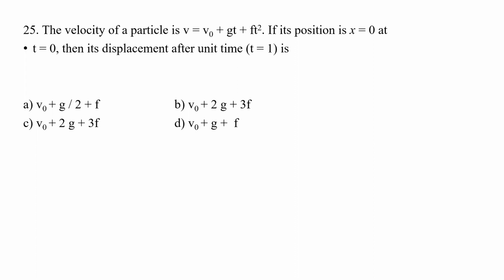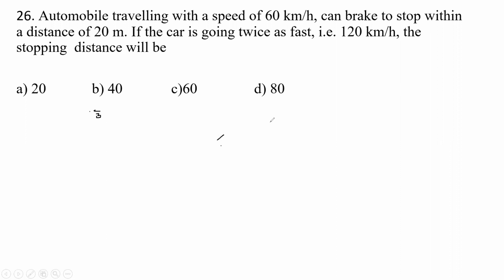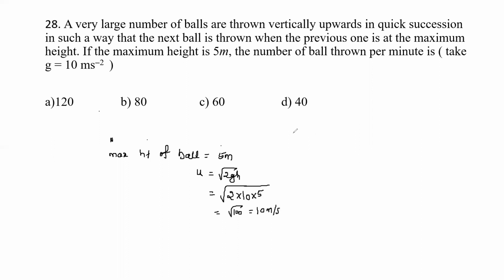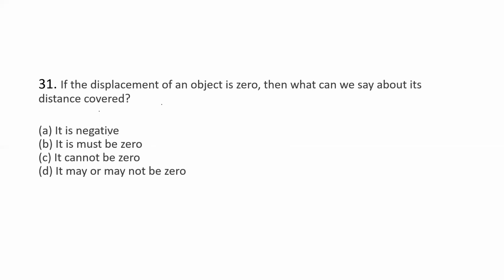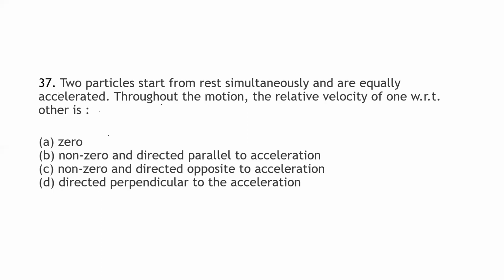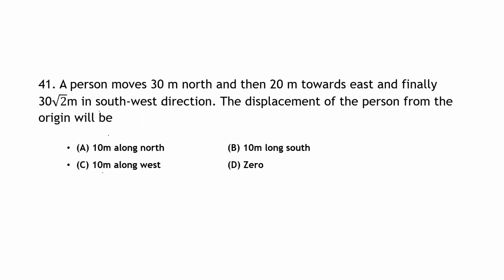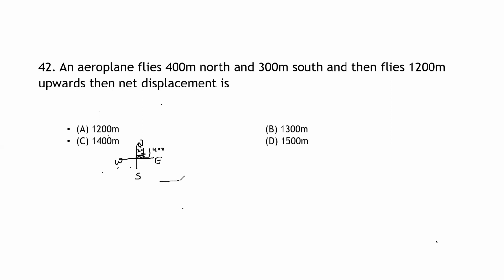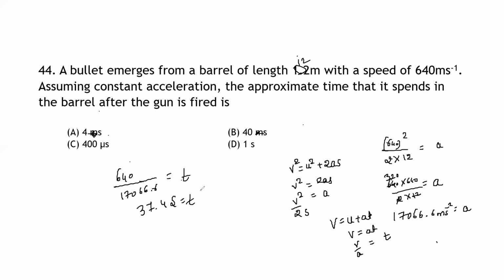Motion in a straight line - C4